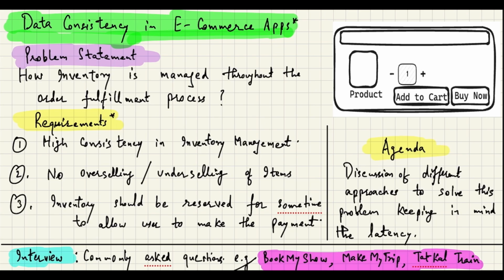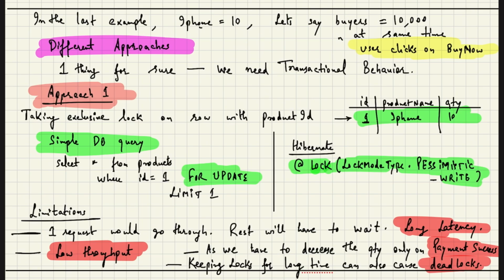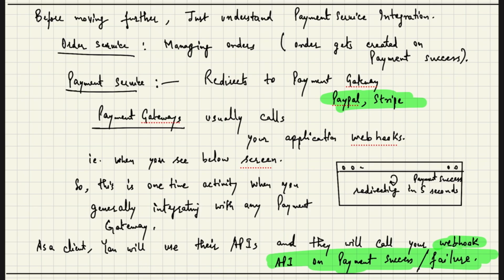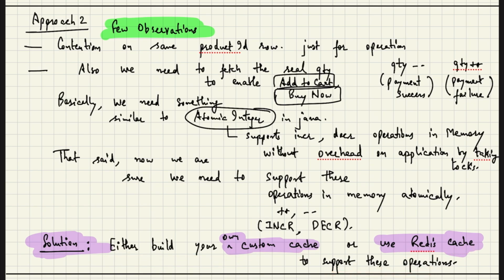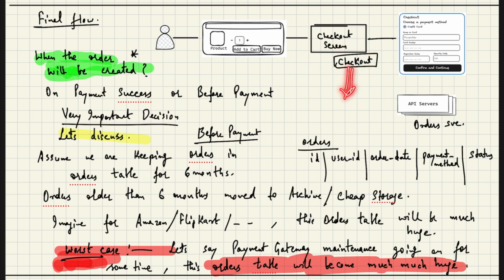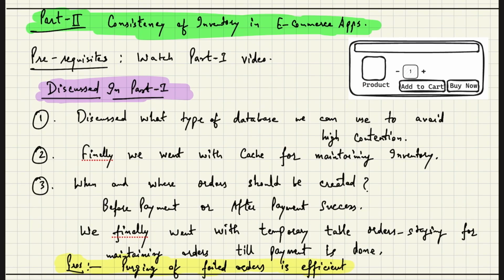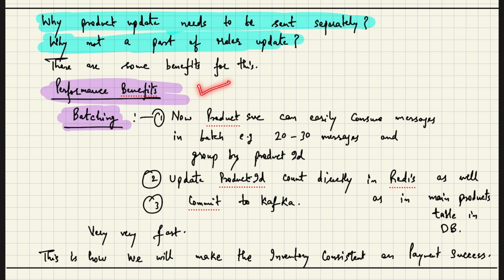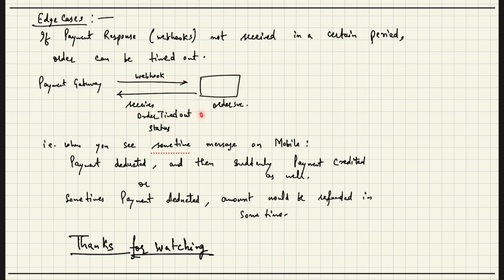E-commerce System Design for High Traffic | System Design Interview Questions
In this video, we'll dive into the world of e-commerce system design, focusing on building a scalable and efficient inventory management system capable of handling high traffic, just like Amazon, Flipkart, and Myntra. We'll explore the importance of inventory management in e-commerce, and how a well-designed system can help businesses optimize their order fulfillment process and reduce costs. You'll learn how to design a system that can handle massive traffic, ensuring a seamless shopping experience for customers. Whether you're a developer, architect, or entrepreneur, this video is perfect for anyone looking to improve their e-commerce system design skills. In this part-I of our series, we'll set the foundation for building a robust e-commerce system, covering essential concepts and principles that will help you tackle system design interview questions with confidence. So, let's get started and take the first step towards designing a scalable and efficient e-commerce system!

Chapters:
00:00 Introduction
04:05 Part-I
34:35 Part-II